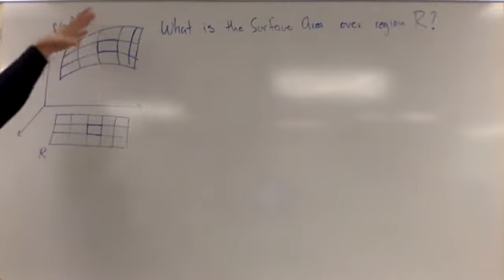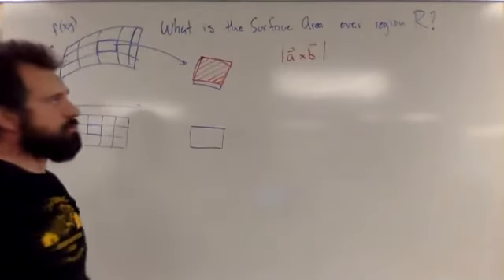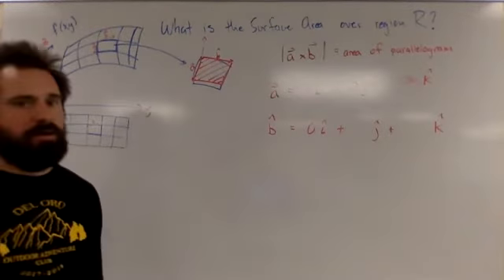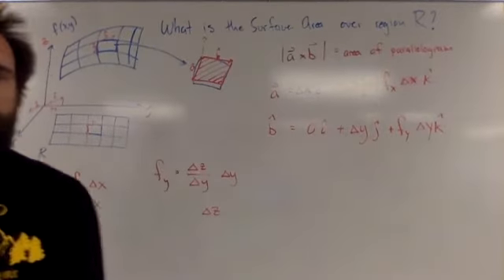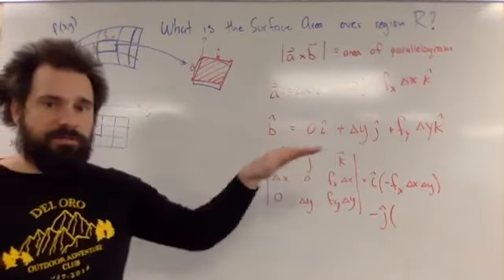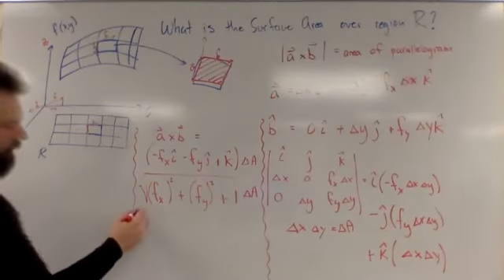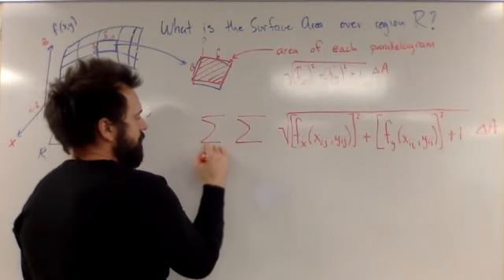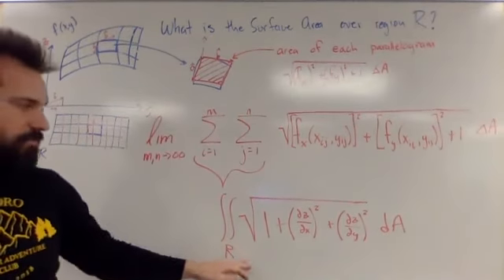Section 15.5 Intro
This goes over the idea behind surface area using a double integral. I explain where the components of the formula come from, why we use a crossproduct, how we get the vectors for a and b, and then the integral formula that looks oddly like the arc length formula.